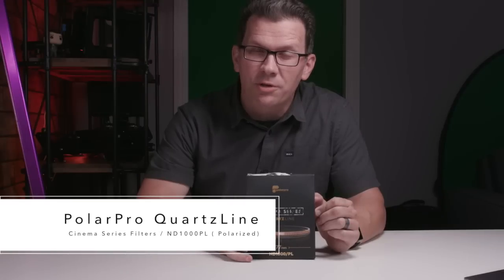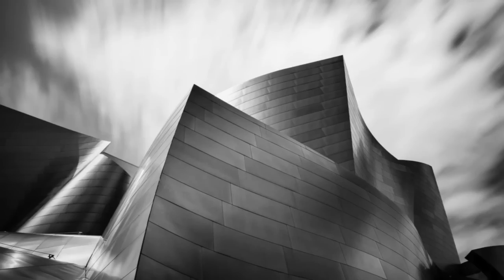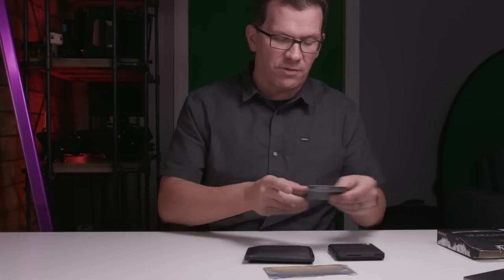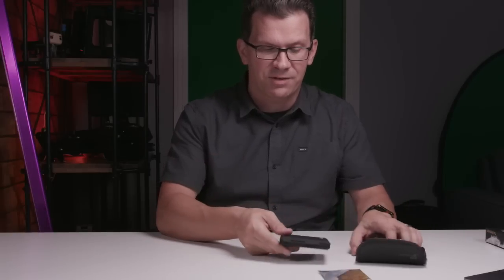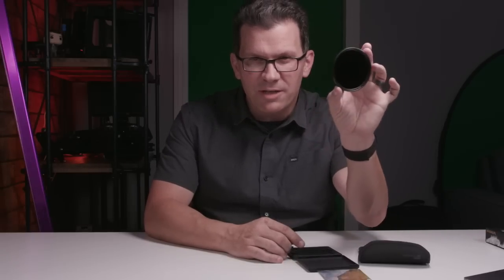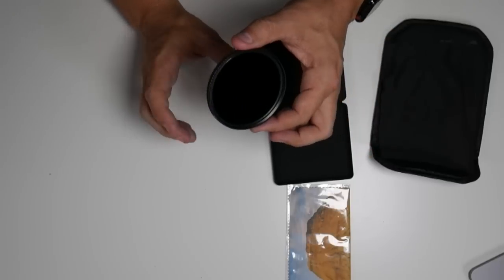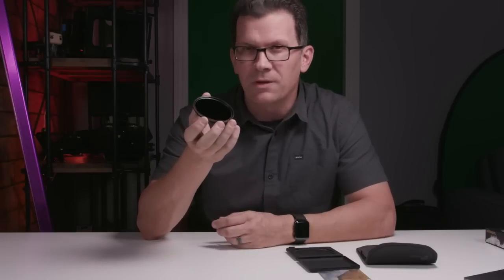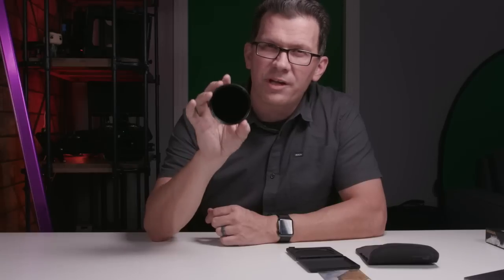PolarPro QuartzLine 10 Stop ND1000/PL neutral density filter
10 stop Neutral Density / ND 1000 Filter

Polar Pro is branching out and releasing their Cinema Series Full Frame camera filters.  This is a round, threaded filter system.

I recently saw Polar Pro while at NAB 2018 and they let me test out a 77MM ND1000 (10 stop) Neutral Density, Polarized filter.  My initial impressions as far as build quality is that PolarPro is really going for the high end market and building a top quality filter.  I will do a full, in-depth review later to test the optical quality.

From their website their new Quartzline Cinema Series filters feature:

Fused Quartz Glass - Made up of a 99.9% pure quartz element, featuring a refractive index of 1.46

Brass Frame - Enhanced hardness and durability for ultra-smooth threading

4-Piece Construction - Our over-engineered frame was designed to withstand whatever your toughest adventures throw its way

Single Element ND/PL Combo Glass - Reduces glass elements for increased sharpness and less vignetting on wide-angle lenses
Coatings -

The QuartzLine filters feature optical ND coatings, achieving near perfect target transmission while maintaining a hyper-neutral color profile. Added scratch resistant and hydrophobic coatings increase surface hardness while repelling oil and water

ND Filters are one of my main filters that I use in my architectural and landscape work.  In Landscape work large stop ND (10+ stops) are often used to smooth water, create motion in clouds and make other effects directly in camera.

** Quick tip - for a 10 Stop ND Filter (ND 1000) multiply your exposure time before adding the filter by 1000. Meaning, a 1/100 sec exposure becomes a 10 second exposure. **

The single most important factor in any filter is the quality of the filter element themselves and in ND filters the most important factor is actually being "Neutral" in color.  This means that colors are not changed and that they are just reducing the transmission of light and not the color.  PolarPro has said that these filter are "Hyper Neutral" and that they will not cause a color shift.  Often in long exposure photography your camera sensor will create a Magenta color shift.  This shift is easily correctable in whatever Raw / Image processing software you use.

Take some time, get outside and create something! nd filter vs polarizer